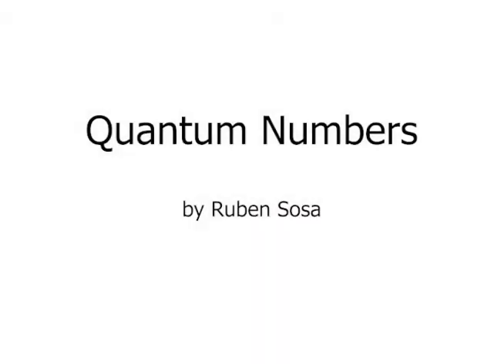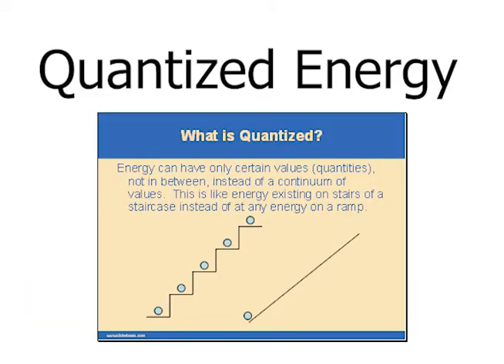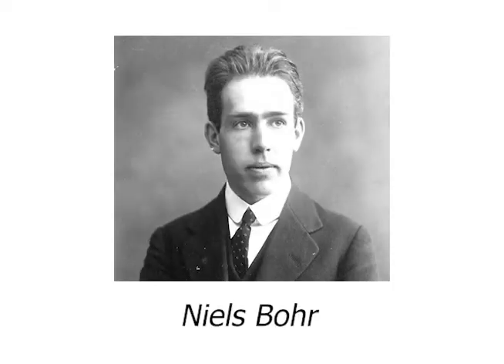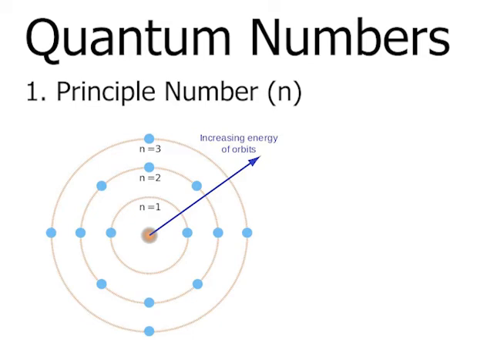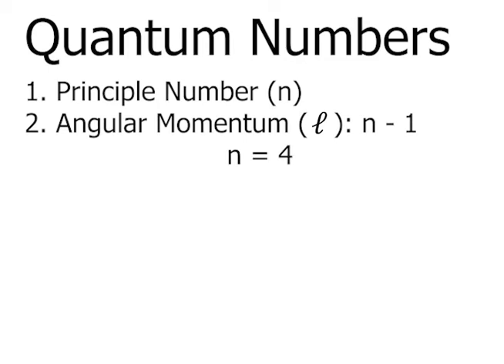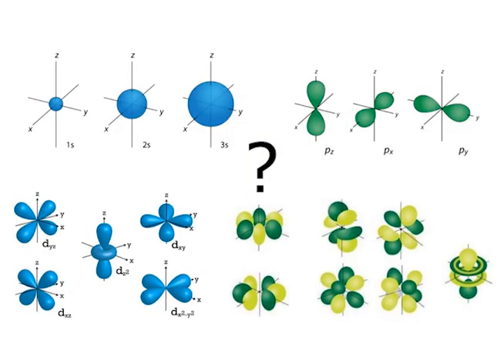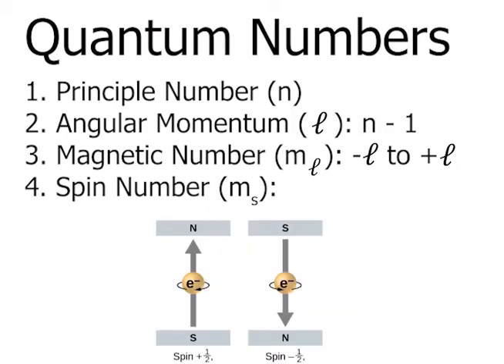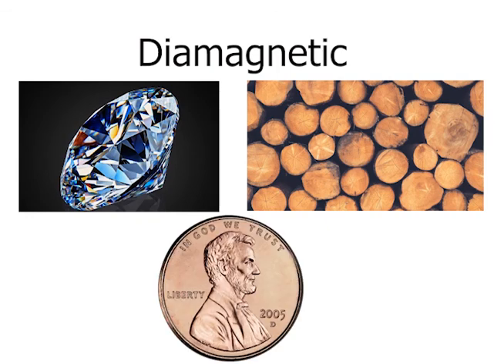Quantum Numbers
General Phyics II / Physics 106 - BYU - WS2020 - Student Made Videos. Author Name: Ruben Sosa